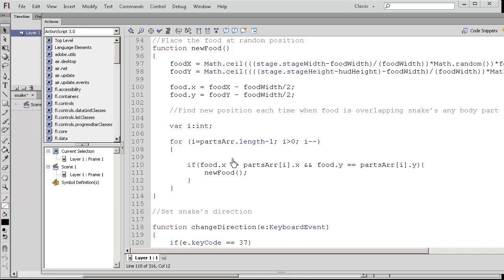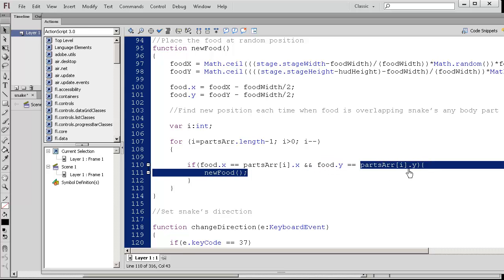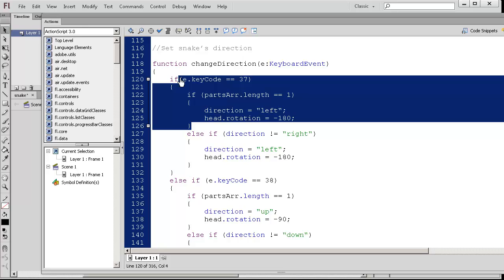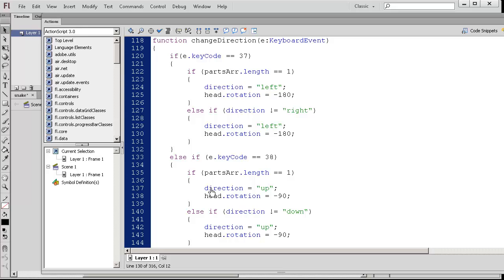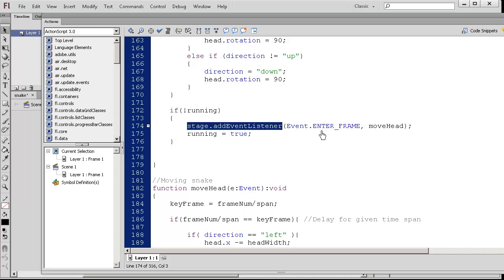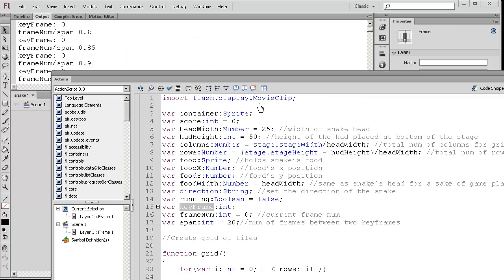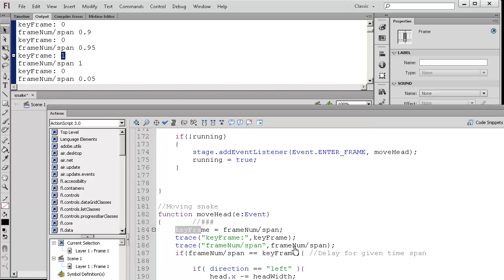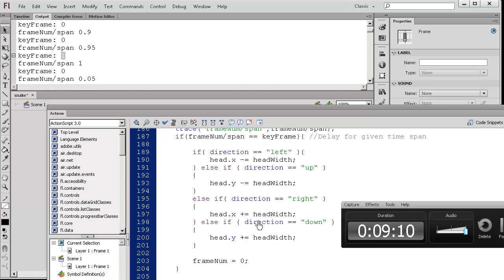Flash CS6 Tutorials - Snake Game Part 4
Flash CS6 Tutorials for Beginners - Snake Game Part 4.